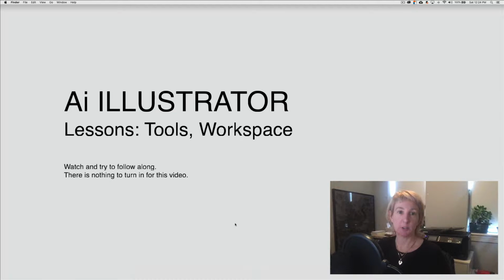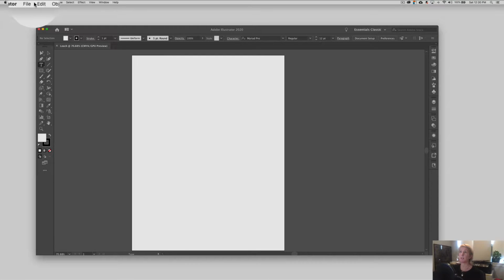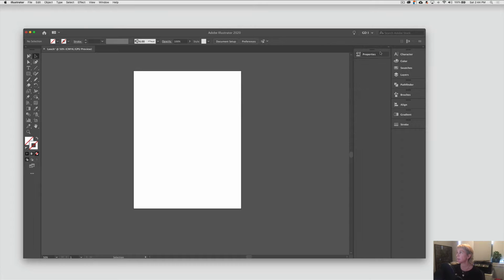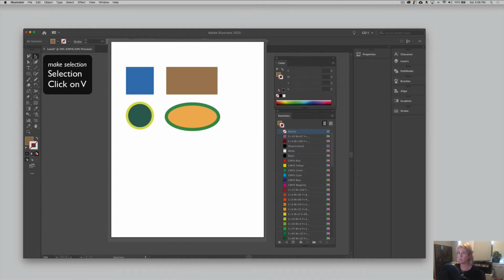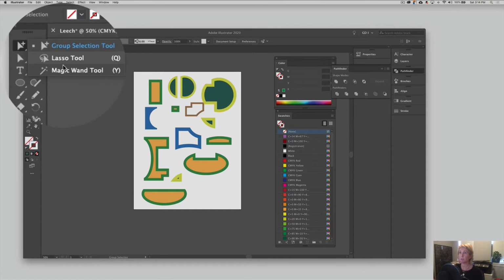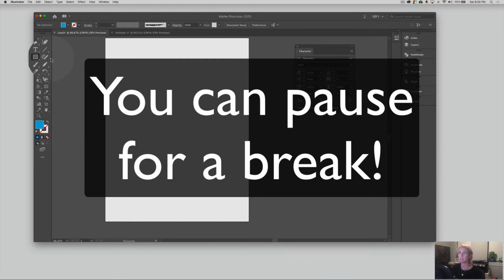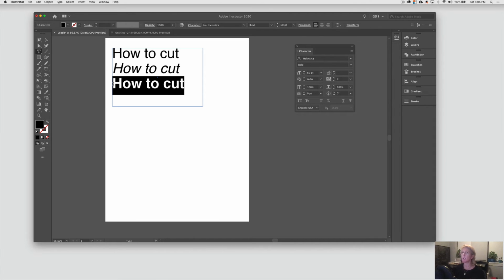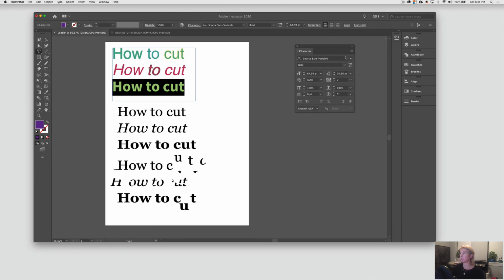Ai_Workspace_Tools